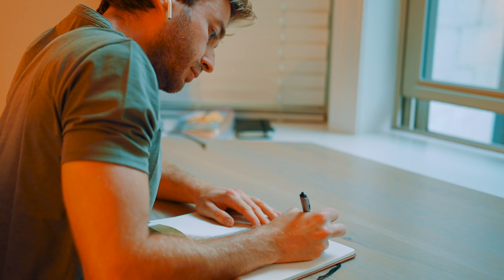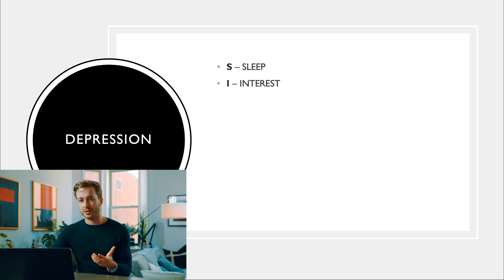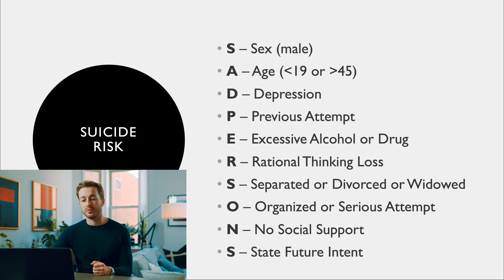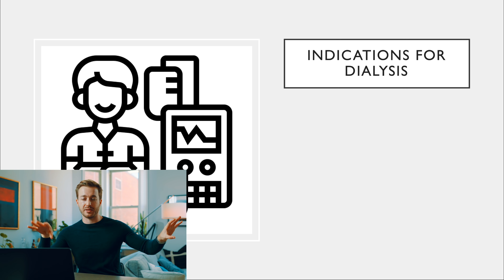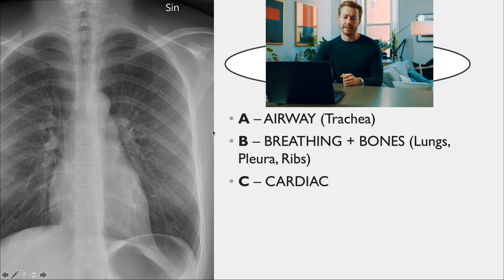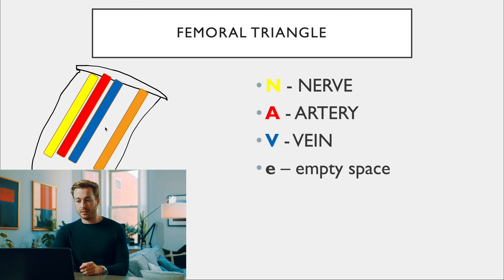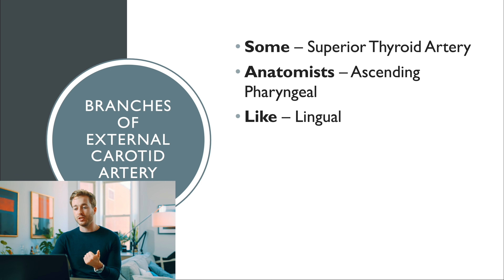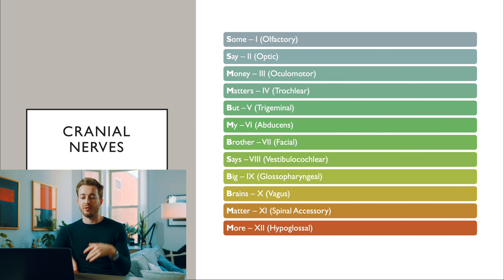31 Medical Mnemonics for Medical Professionals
To start improving yourself and your mind and sign up for free.

Here are my favorite and highest yield 31 medical mnemonics you should know in medical school. In medical school, people say weird things. I GET PP SMASHED, PLAY TABLE TENNIS INSIDE, PLAY TENNIS OUTSIDE, SOAP SOAP SOAP. Why do we say these silly things? All of the above are memory aids. For example, I GET PP SMASHED, are possible causes of acute pancreatitis, PLAY TABLE TENNIS is about the clotting cascade and what helps you clot when you bleed, SOAP is how you present a new sick patient to the team you are working with.

0:00 Intro
0:27 MUDPILES
1:00 OPQRST
1:33 Pancreatitis
2:14 SIG E CAPS
2:52 DJI
3:18 LMNOP
3:51 SAD PERSONS
4:19 SOAP
5:16 ABCDE
5:42 PVT TIM HALL
6:06 VEAL CHOP
6:39 5 Ps
6:52 AEIOU
7:15 CRASH & Burn
7:47 Wet Wobbly and Wacky
8:33 DIG FAST
9:00 X-Ray
10:01 C3,4,5
10:20 Come Let's Get SunBurned
10:34 FAT RN
11:16 NAVeL
11:32 I 8 10 EGGs At 12
12:00 ADEK
12:23 SALT
12:38 SPin & SNout
13:29 Three Ds
13:39 Some Anatomists Like F'ing Over Poor Medical Students
14:14 Be FDR
14:34 Four Fs
15:06 PT/PTT
15:42 Cranial Nerves
16:20 Brilliant Sponsorship
17:41 Outro

Who am I:
My name is Zach. I’m a third-year medical student in Philadelphia. I make videos about medical school, entrepreneurship, and other cool things. I love trying new things and often mess up. However, every time I screw up I usually learn something. Whatever I learn I post either on YouTube or my website 🌐

I write a weekly newsletter 💌 linking the best things I read, watched, and listened to that week. Join the 2400+ that follow it every week!